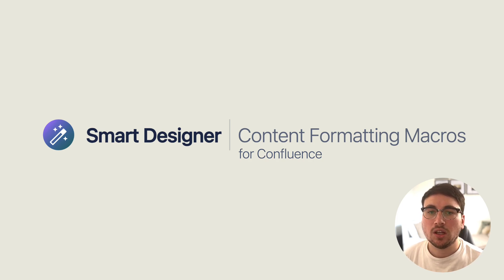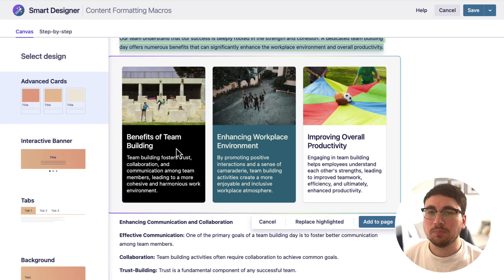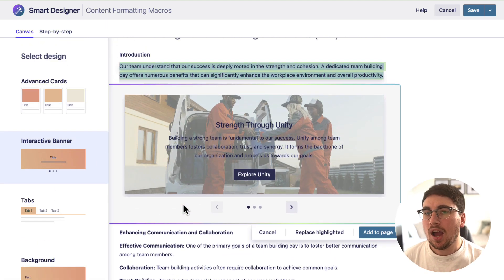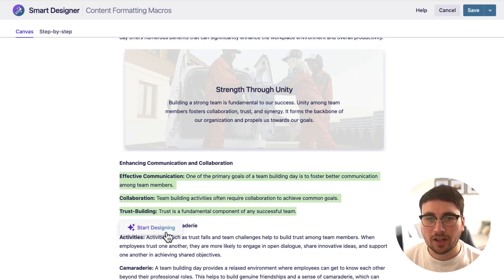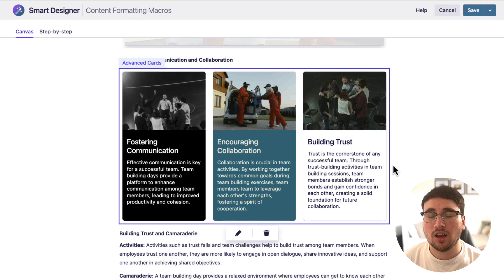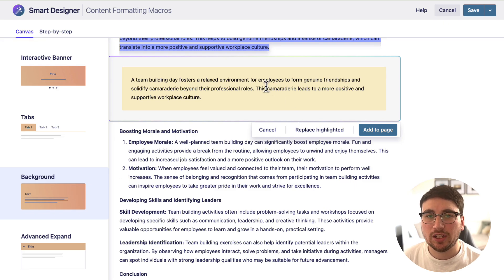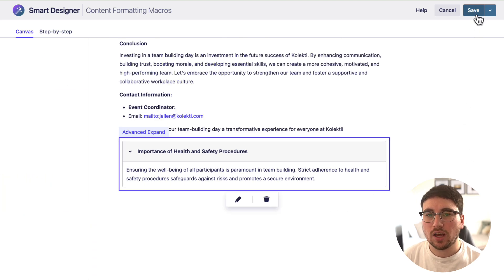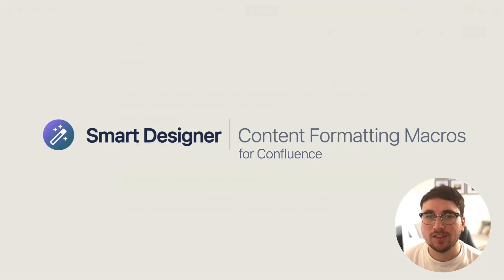Smart Designer - first look! Confluence game changer for Content Formatting Macros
Jack tries Smart Designer for the first time; a new feature of the app Content Formatting Macros for Confluence. Try it free now